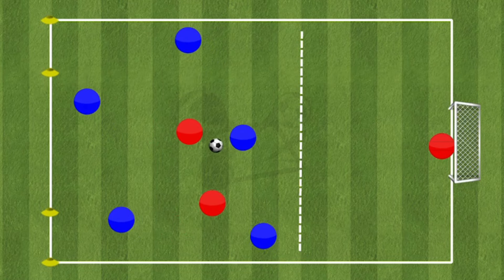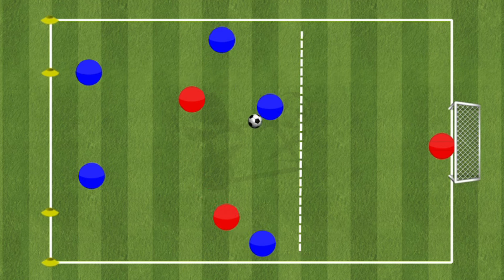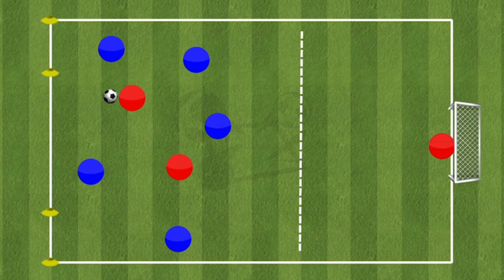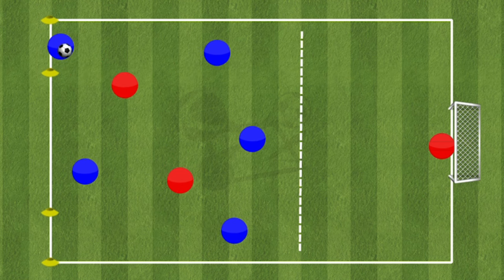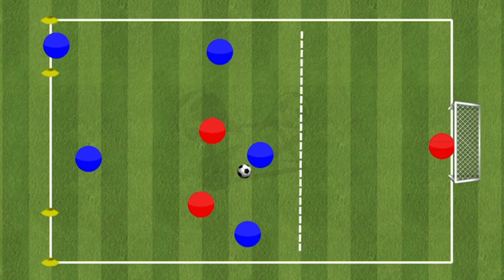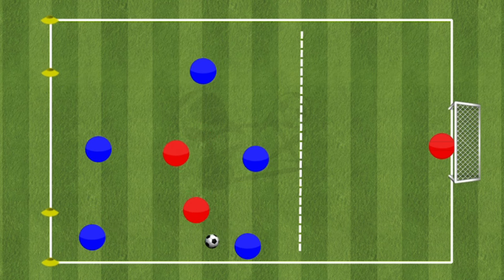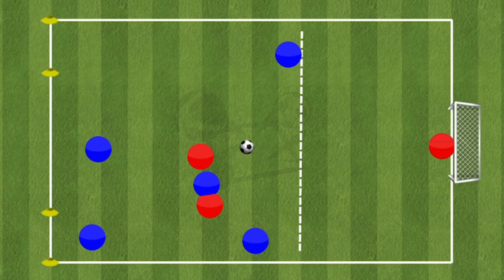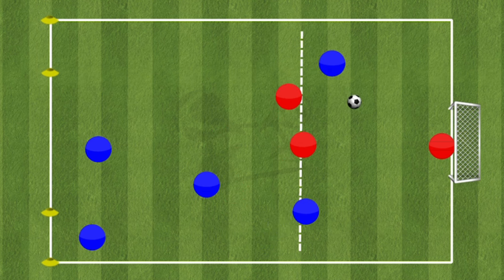Working on building up play in the central areas to then finish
Here is a fantastic session to use with your Grassroots football teams to help players with working on building up play in the central areas to then finish.

Did you know we send out session plans for various age groups each week to save you planning them?